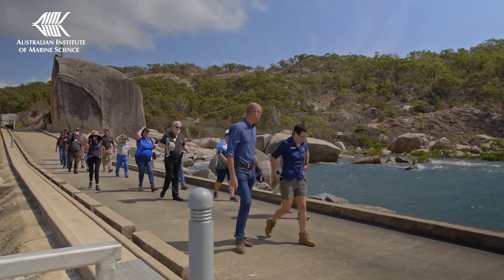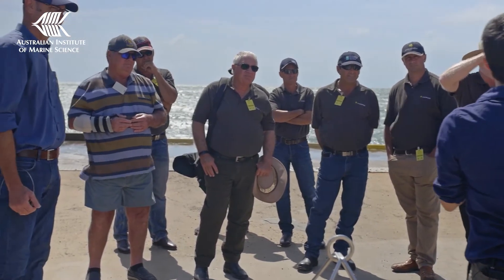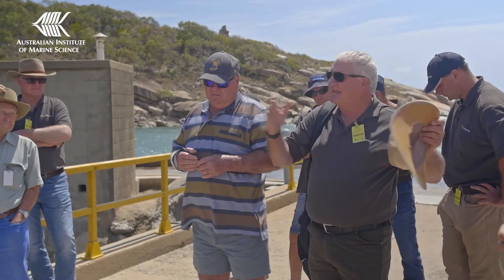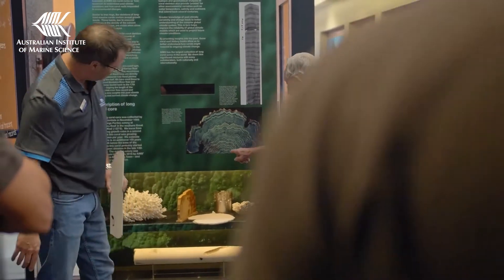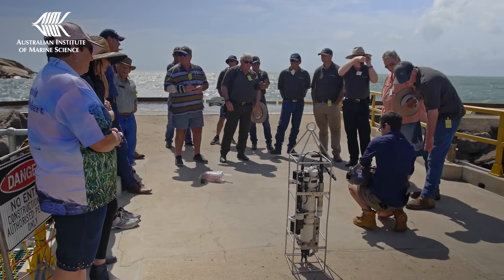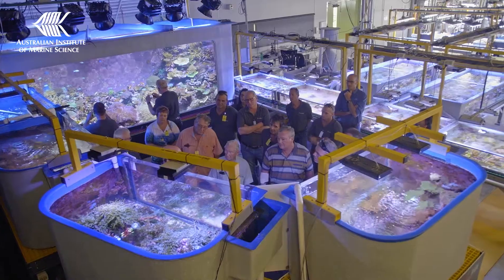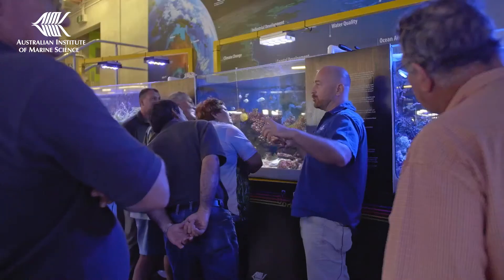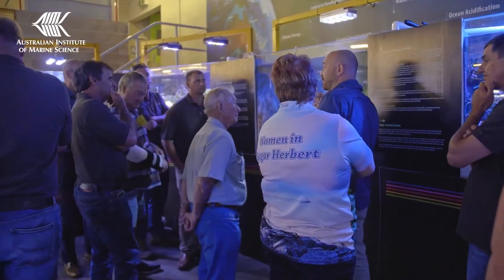Chatting water quality, science and the Great Barrier Reef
Canegrowers Herbert River visited our AIMS research facility in Townsville to chat with scientists Dr Renee Gruber, Dr Richard Brinkman and Dr Neal Cantin about water quality, science and the Great Barrier Reef.